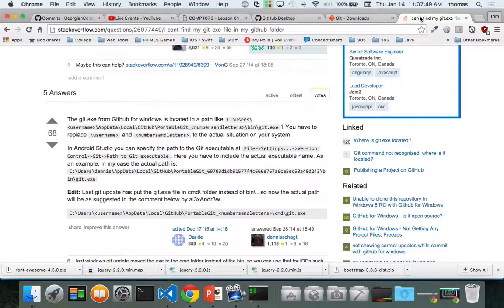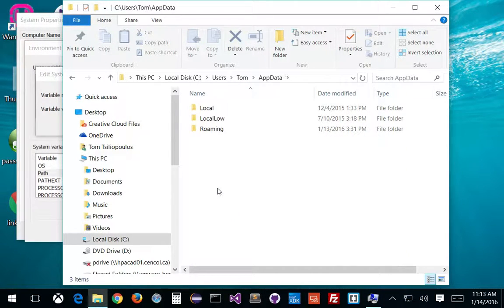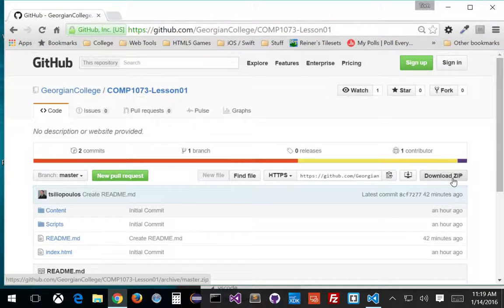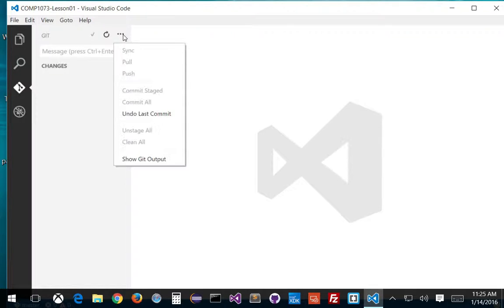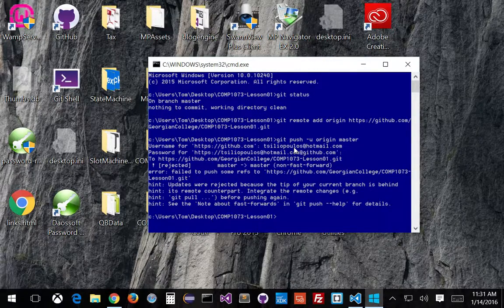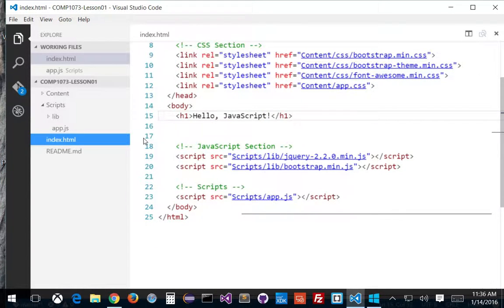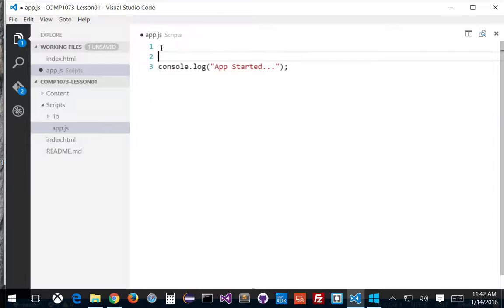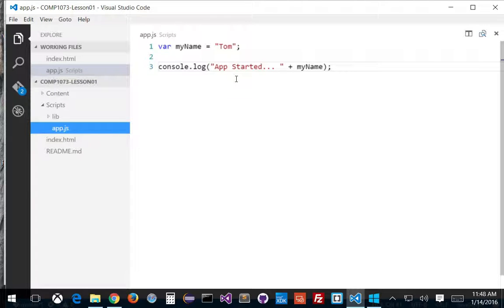COMP1073 - Lesson 1 - Part 3 - Recording